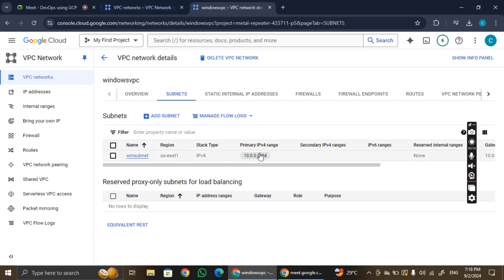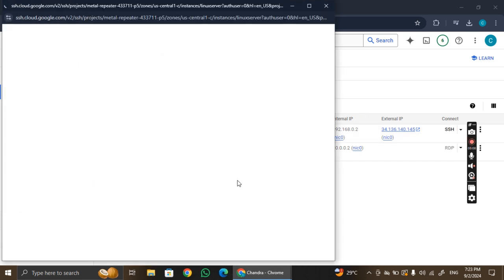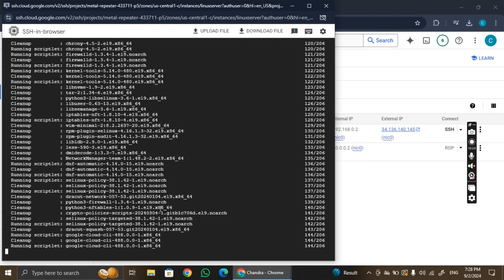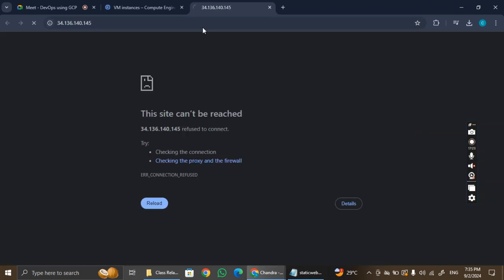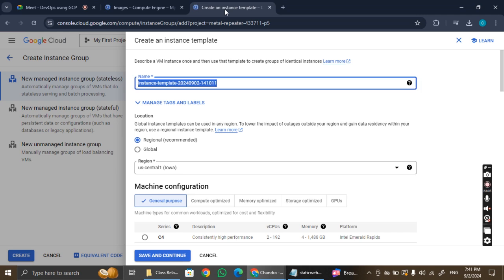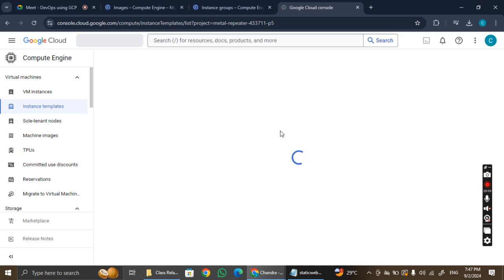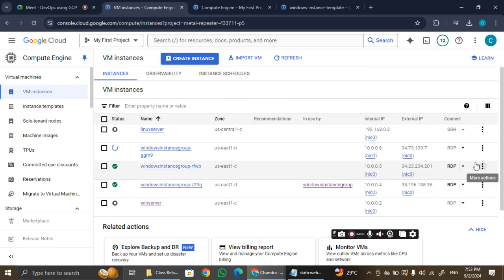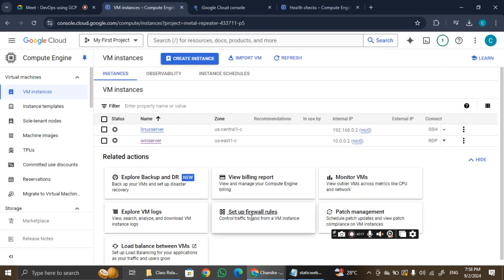Linux server image and Windows Instance Creation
VM Image Creation
VM instance Group
Auto Scaling